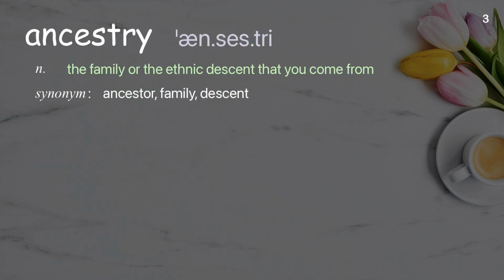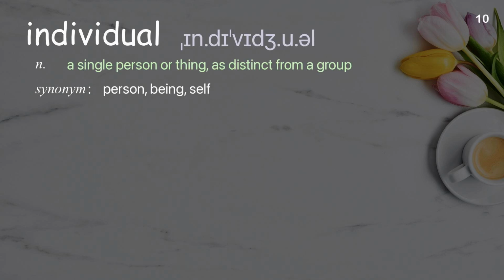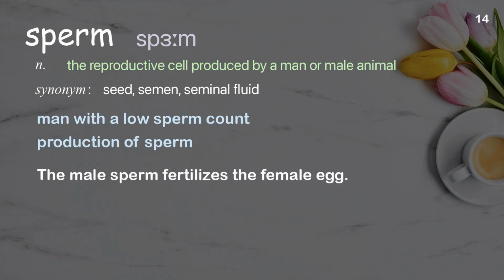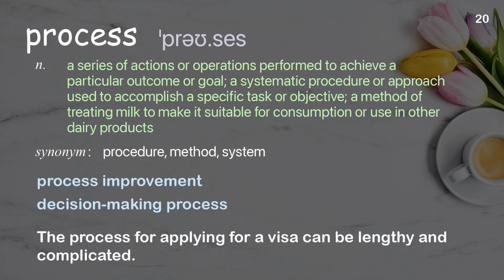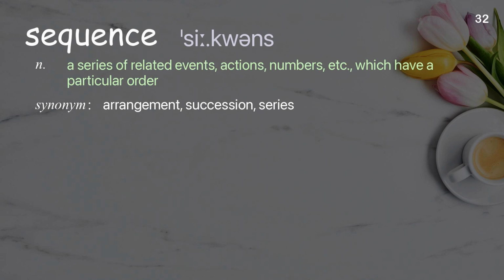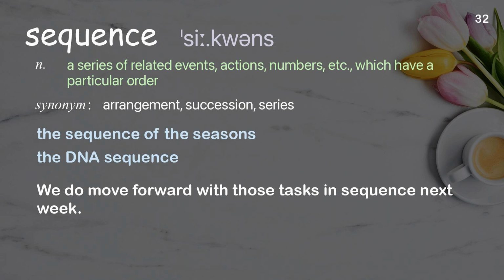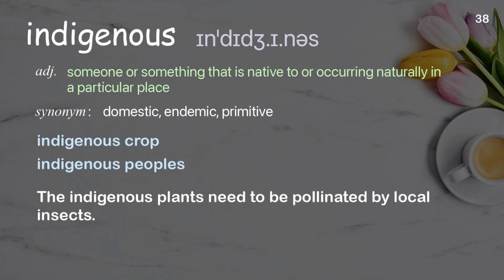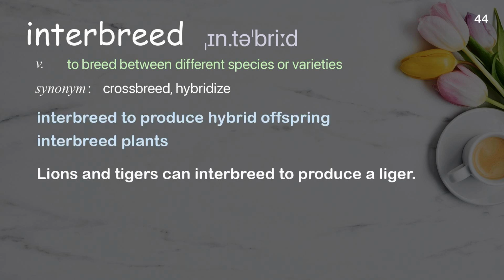47 Academic Words Ref from "What can DNA tests really tell us about our ancestry? | TED Talk"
■PLEASE NOTE

■Reference Source
Prosanta Chakrabarty: What can DNA tests really tell us about our ancestry? | TED Talk